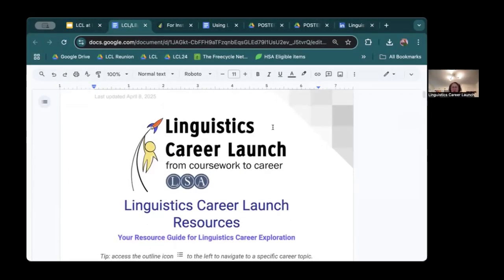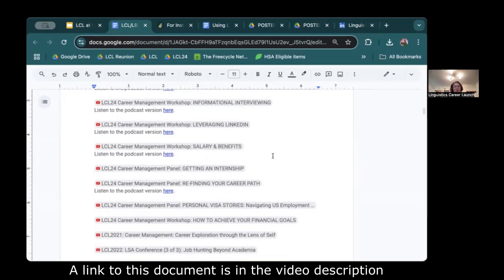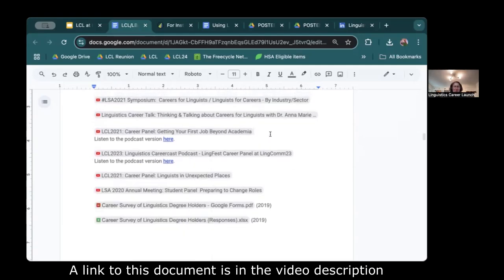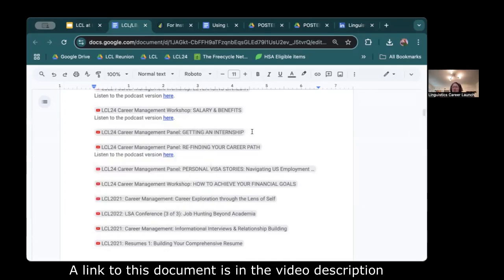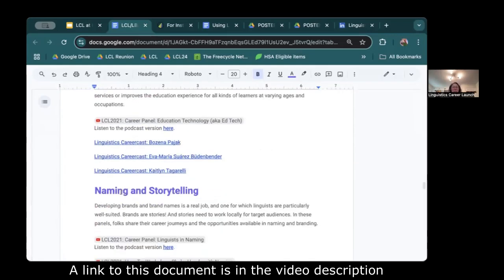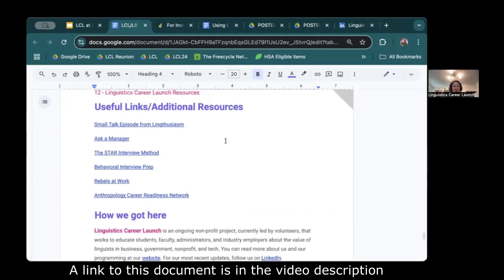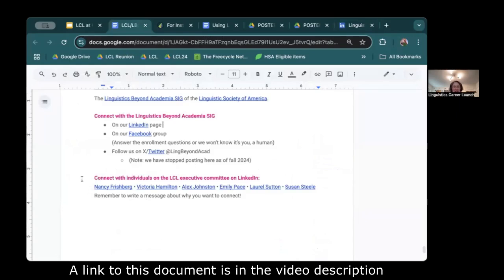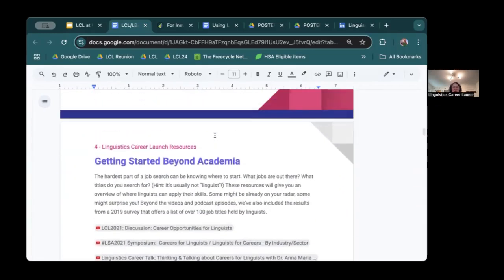LCL Careers: RESOURCES FOR STUDENTS - LCL at University of Hawaiʻi at Mānoa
Linguistics Career Launch has so many resources that it may be overwhelming to know where to begin. In this video, LCL organizer Emily Pace provides an overview of how to navigate LCL resources for students.

Working from the LCL resources Google Doc, she shows you where to get started with our videos, podcast episodes, and other materials that support your job search.

Presenter: Emily Pace
Recorded: Tuesday April 8, 2025

Video editing by Gregory Gray